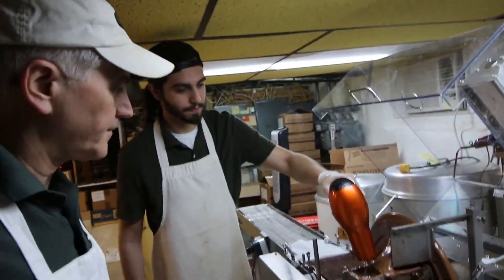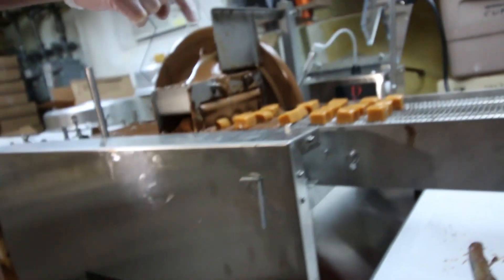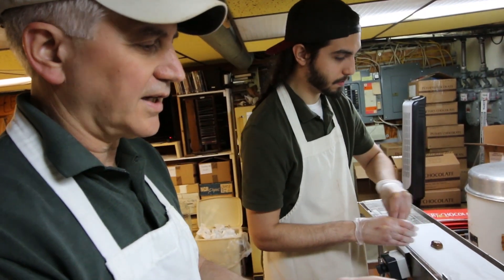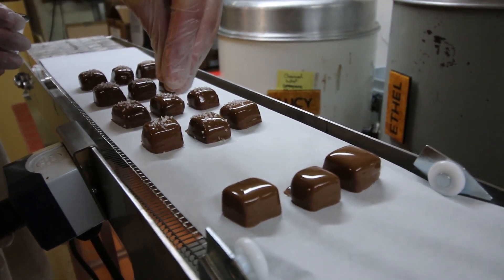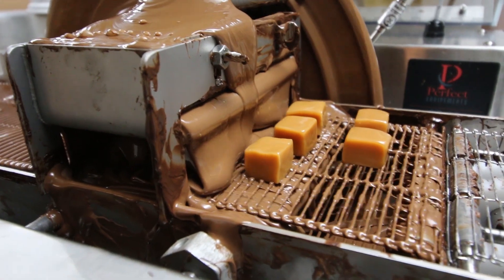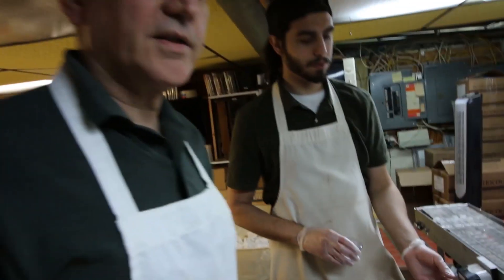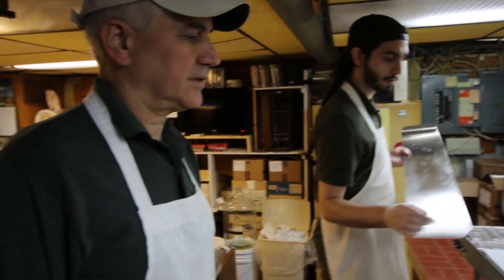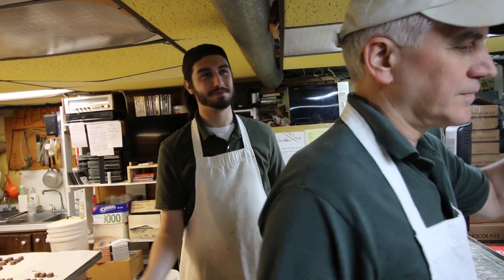Covering Sea Salt Caramels with The Enrober